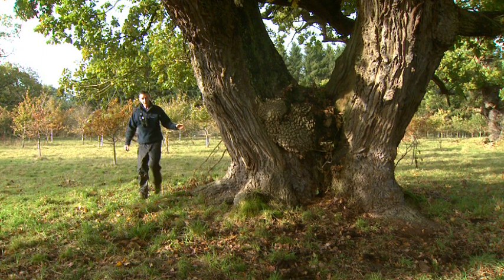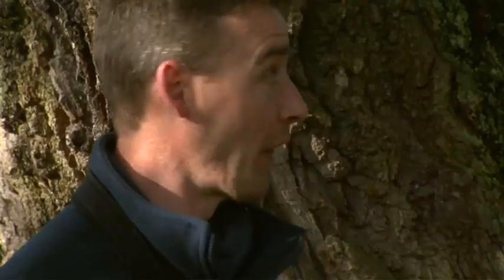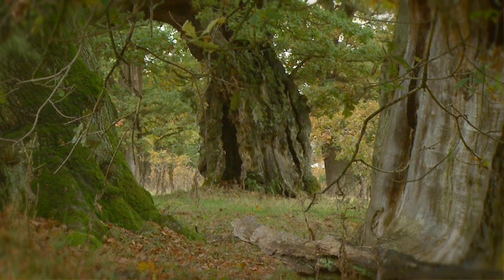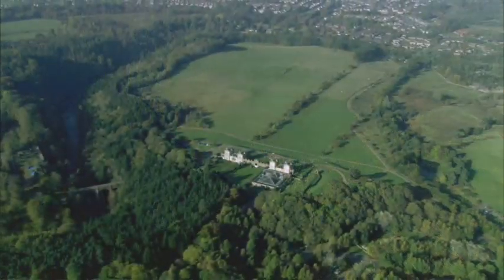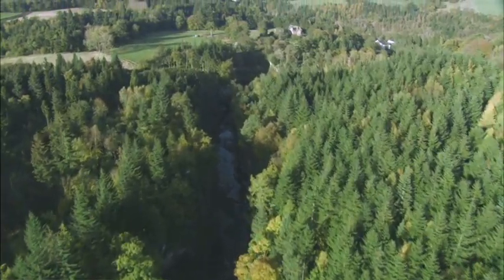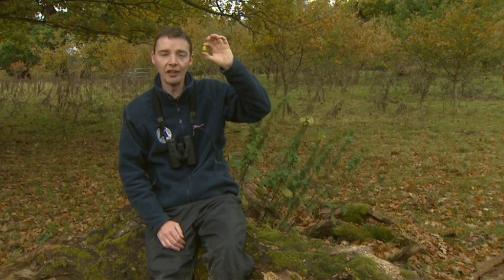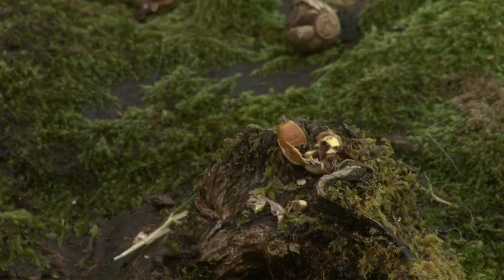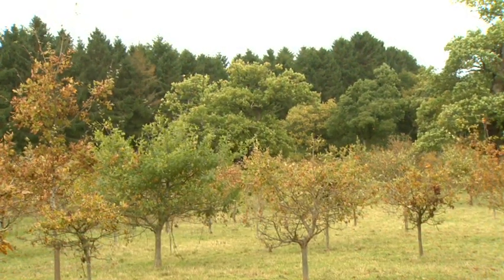Fresh Air: Cadzow Oaks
Fresh Air: Cadzow Oaks - find Countryside Ranger Chris McGinley up a tree in Chatelherault Country Park as he tells the story o the ancient Cadzow Oaks